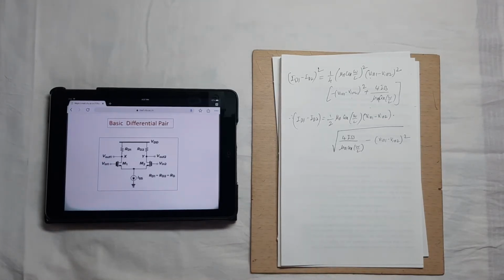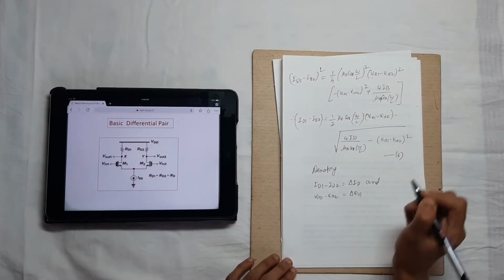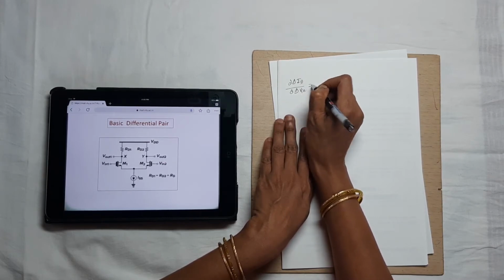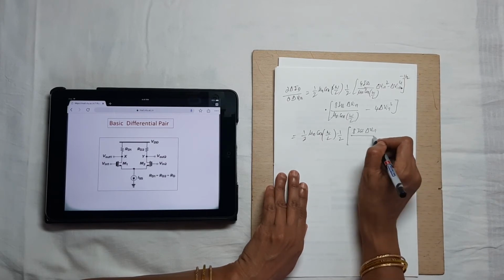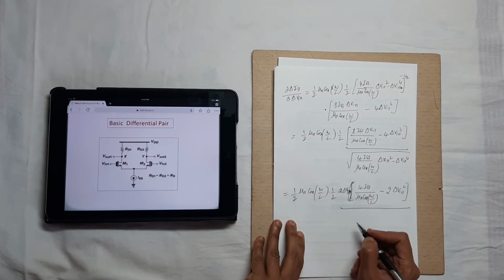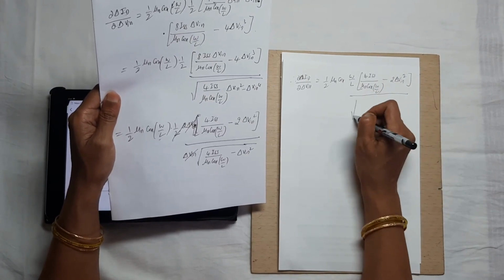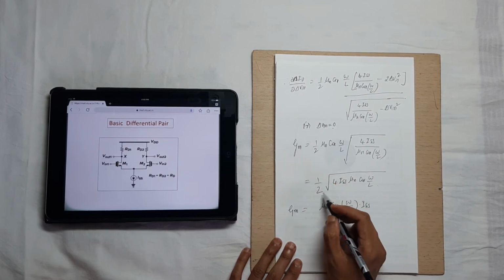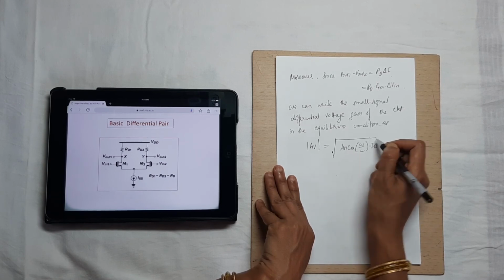Quantitative Analysis 2